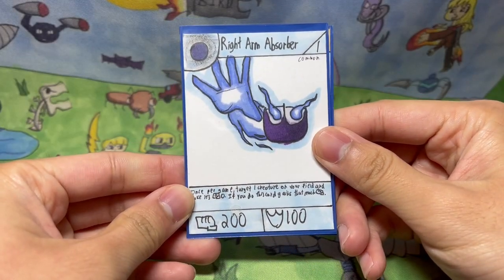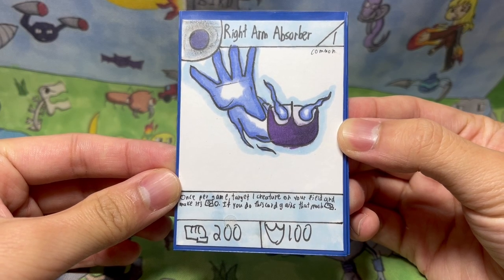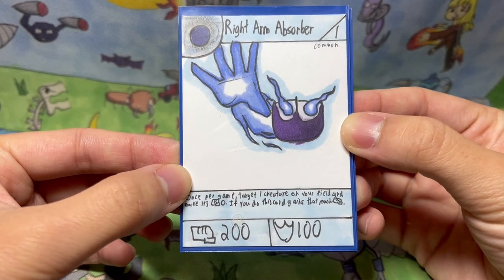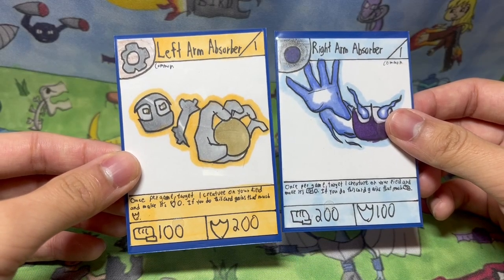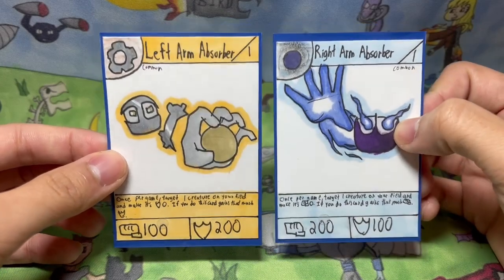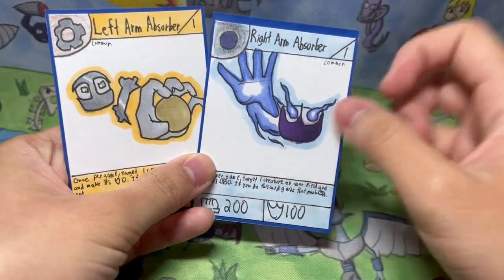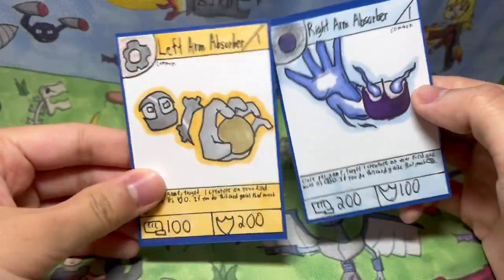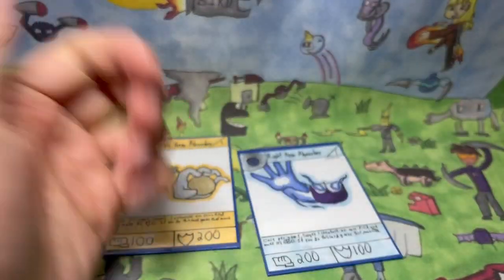Homemade tcg: Absorber Archetype (Dimension Battles)